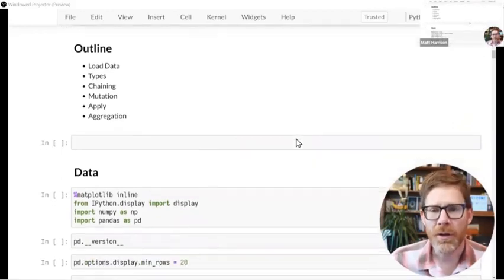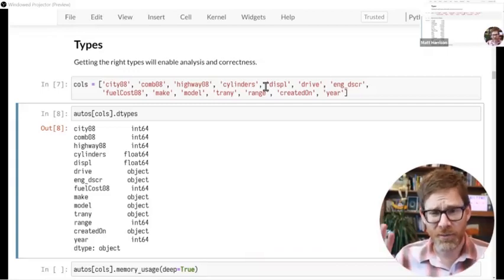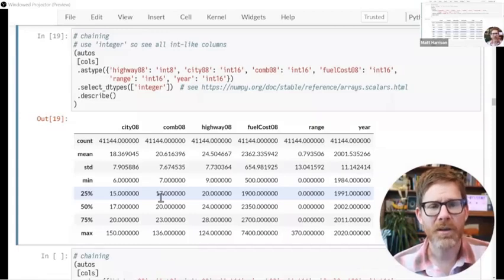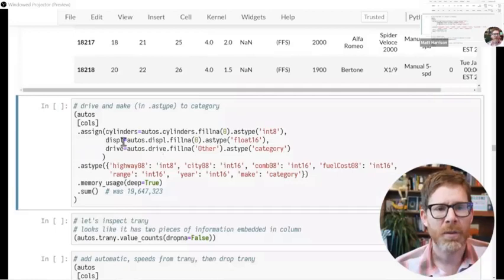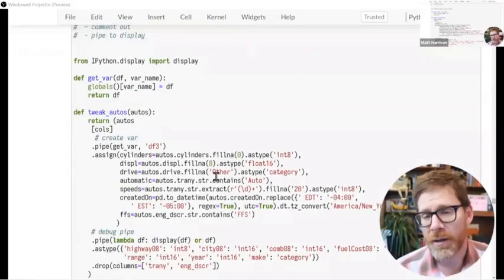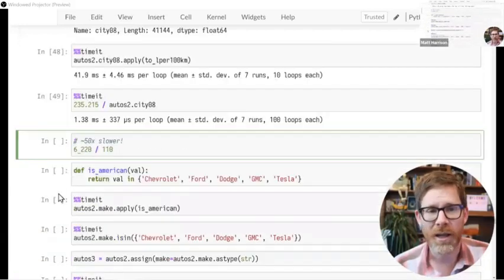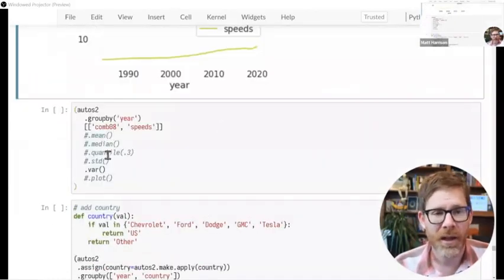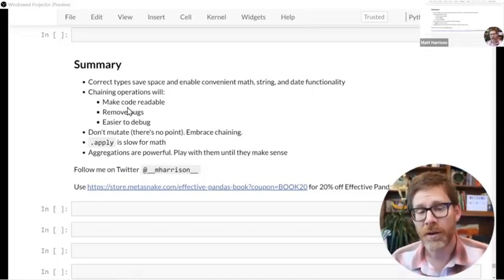Idiomatic Pandas By Matt Harrison, CEO, MetaSnake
Matt Harrison, CEO, MetaSnake is speaker at Global Artificial Intelligence Virtual Conference Mar 17th to 19th 2022.

Topic:
Idiomatic Pandas

Abstract:
Pandas can be tricky, and there is a lot of bad advice floating around. This talk will cut through some of the biggest issues I've seen with Pandas code after working with the library for a while and writing three books on it.

Speaker Bio:
Matt is a world-renown expert on Python and Data Science. He has a CS degree from Stanford University. He is a best-selling author on Python and Data subjects. His books: Effective Pandas, Illustrated Guide to Learning Python 3, Intermediate Python, Learning the Pandas Library, and Effective PyCharm have all been best-selling books on Amazon. He just published Machine Learning Pocket Reference and Pandas Cookbook (Second Edition). He has taught courses at large companies (Netflix, NASA, Verizon, Adobe, HP, Exxon, and more), Universities (Stanford, University of Utah, BYU), as well as small companies. He has been using Python since 2000 and has taught thousands through live training both online and in person.